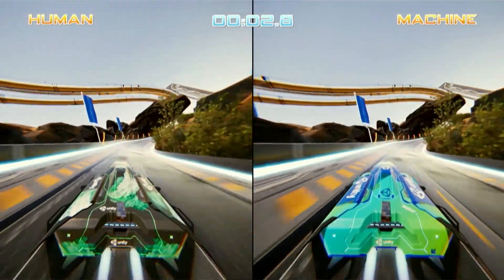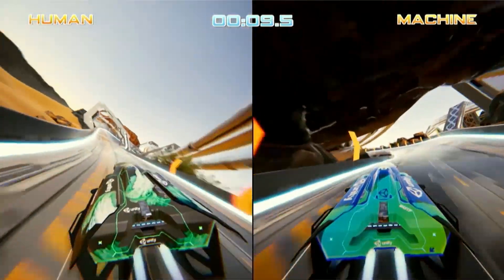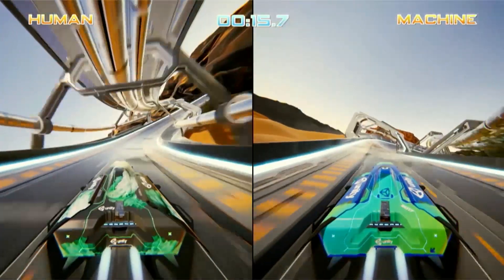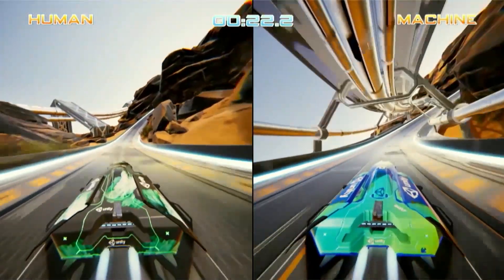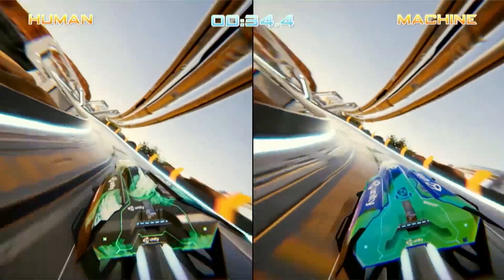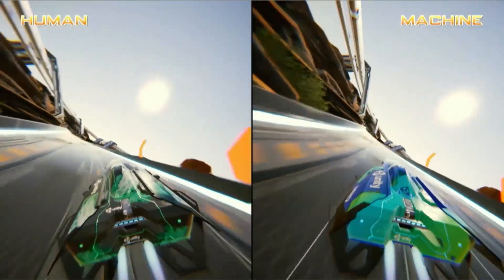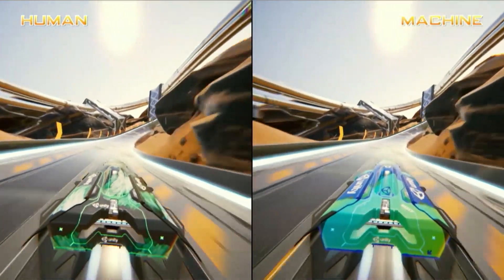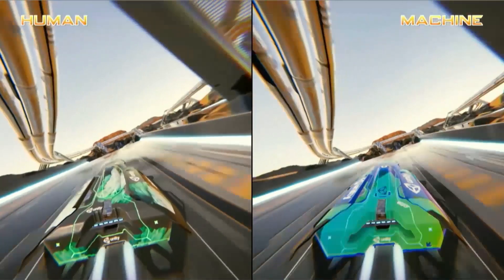Unity Live at GDC Day 3 - Machine Learning Agents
Guest:
Jeff Shih - Senior Product Manager of Machine Learning at Unity

Hosts:
Will Goldstone - Product Manager at Unity
Liz Mercuri - Technical Evangelist at Unity